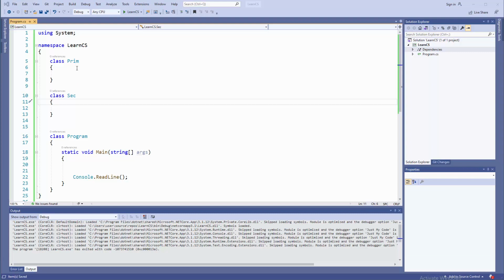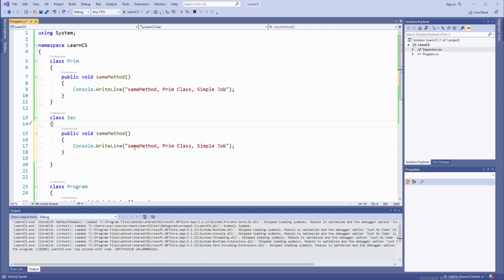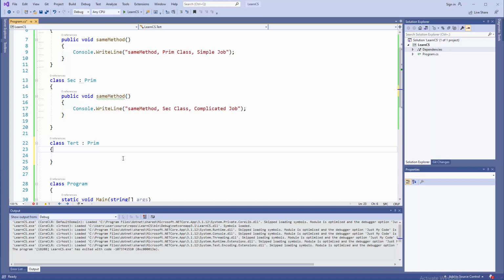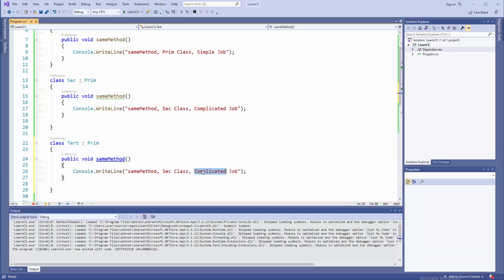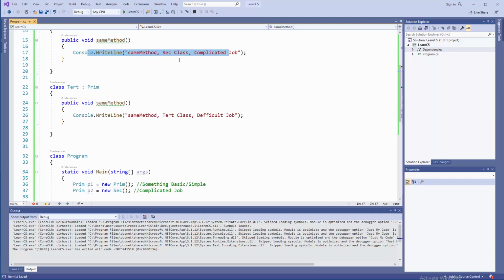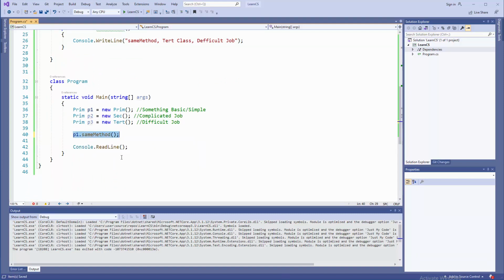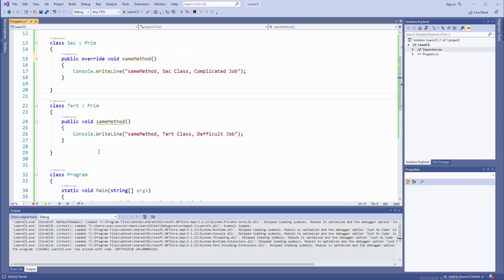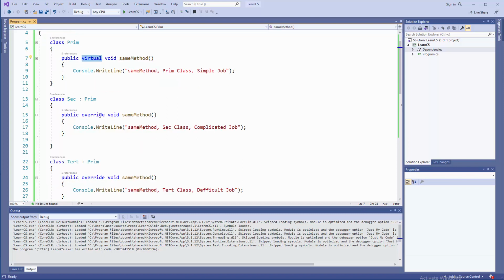C# OO - 15 - How to - Polymorphism - Virtual and Override